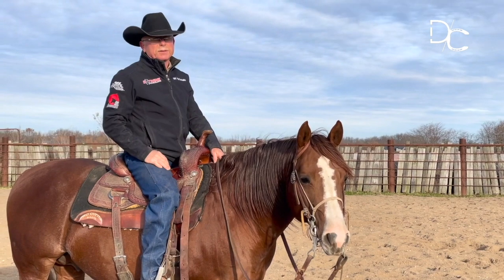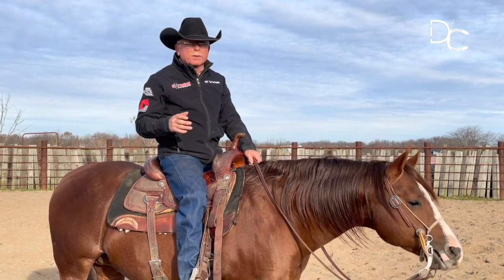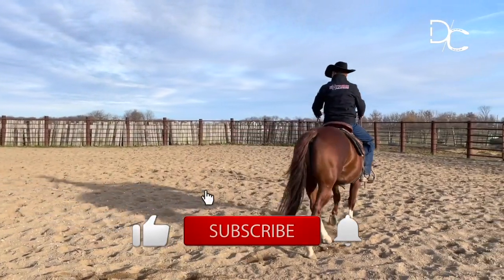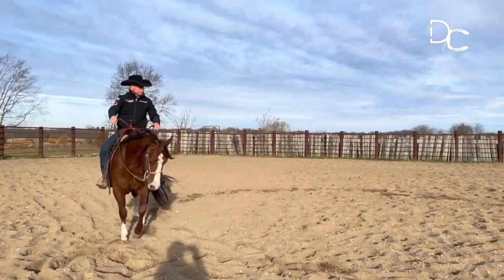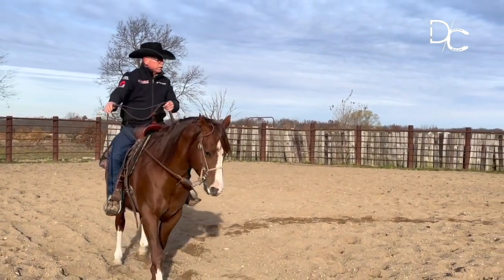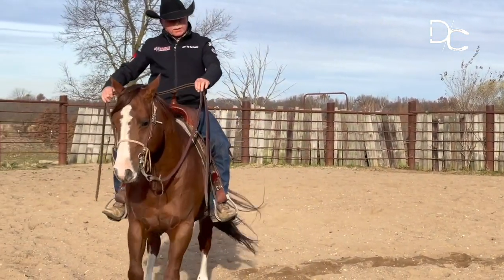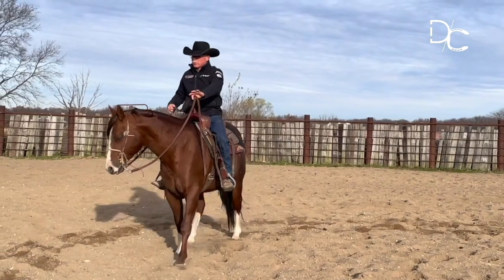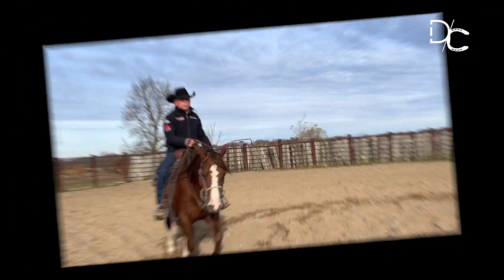D/C. HOW TO GET THE CORRECT CANTER LEAD DEPARTURES... Every Time 🐎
You get 2 Days Free Access on 18 and 19 July 2022 and over 100+, Presentations by the Top Equine Hands and Minds in the Equestrian World today, so get registered now and enjoy your 2 Free Days!

You will find 3 of my presentations to enjoy, namely:

🐴 Canter Departure (full lesson)
🐴 How To Soften Your Horse (full lesson)
🐴 Ground Driving To Riding (full lesson)

In the Canter Departure On Correct Lead Lesson, you'll learn
🐎 Preparation at Walk and Trot
🐎 Lateral Movement
🐎 Shoulder Control
🐎 Hip Control
🐎 Agreement

👉 Being a better Horseman always makes life better for your Horse.

✅ COURSES (Online / On-site) / PRIVATE COACHING (Online / On-site) / CLINICS / FARRIER SERVICES / STUD SERVICES at Dennis Cappel Horse Training and Shoeing go to

◎ Our promise:
Here at Dennis Cappel Horse Training and Shoeing, we strive to empower all Horsemen and Horsewomen with deeper insights into the mind and nature of the horse and how to connect through that for better communication, training and partnerships with your Horses.  We create videos on a variety of topics with various horses to inspire confidence and motivation in each of you to become the best horsemen/women you can be for your Horse, and enjoy your horsemanship every day.